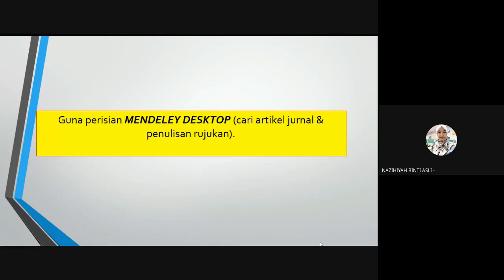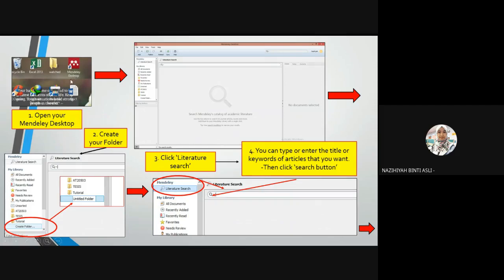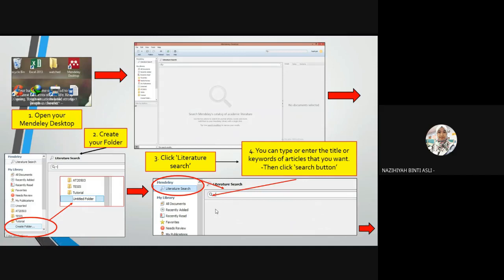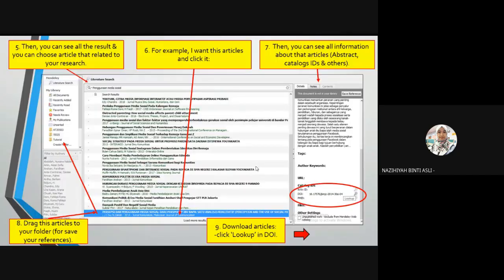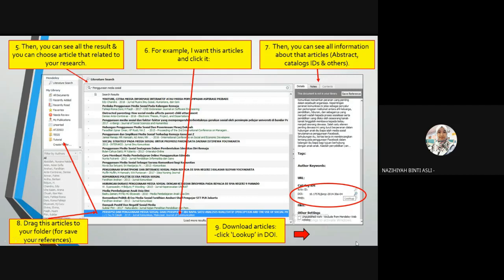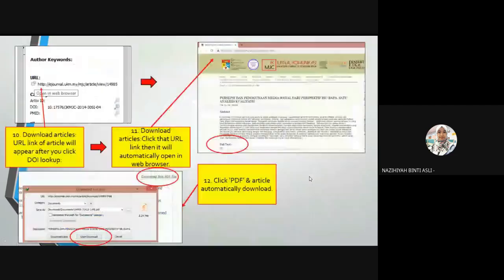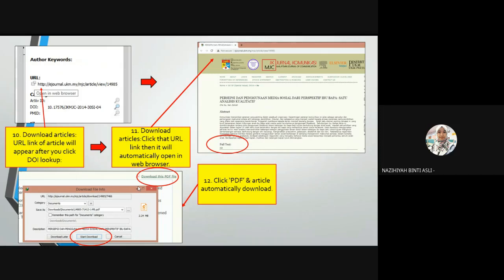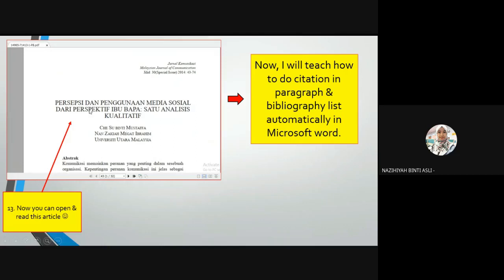Using MENDELEY DESKTOP (Search for journal articles & generate bibliographies)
Nazihiyah binti Asli
TUTOR AT20503
FACULTY OF SOCIAL SCIENCES & HUMANITIES

Prof Fong Soon Fook
Coordinator AT20503 (SECTION 4)